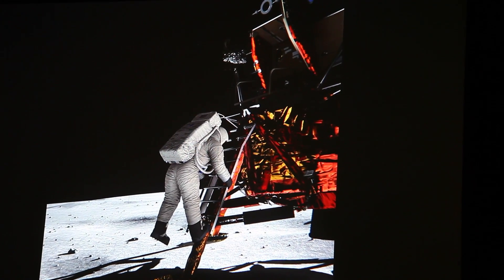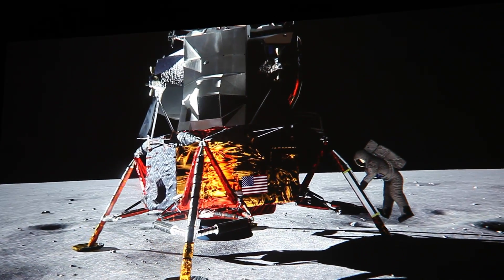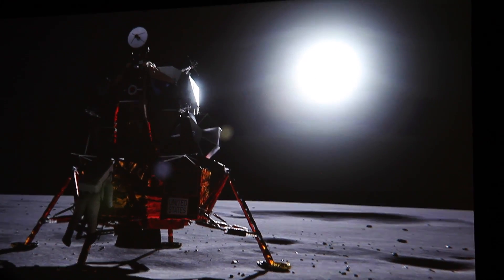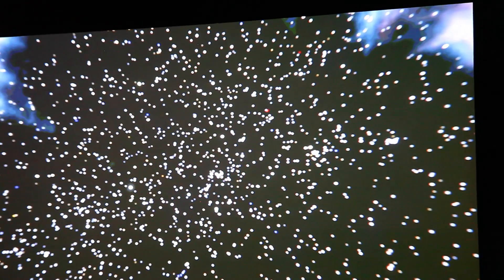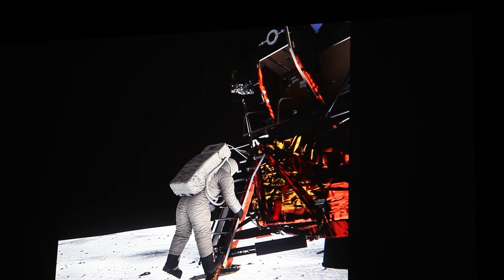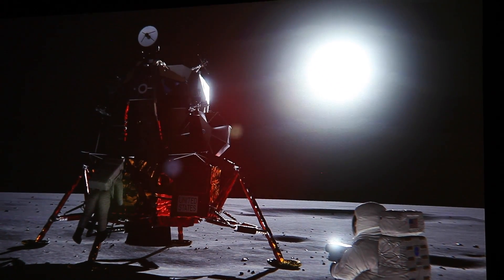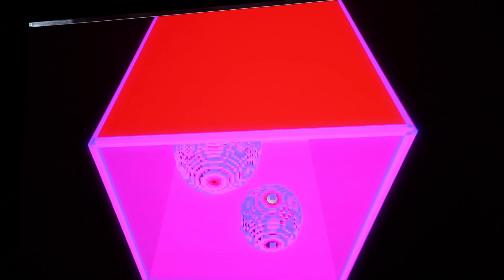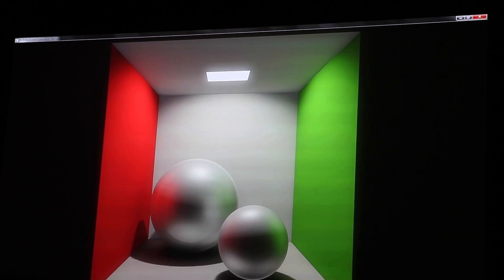Maxwell-Techdemo: VXGI (Voxel Global Illumination)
In einer Techdemo zeigt NVIDIA die Funktionsweise von VXGI (Voxel Global Illumination) auf einer GeForce GTX 980.